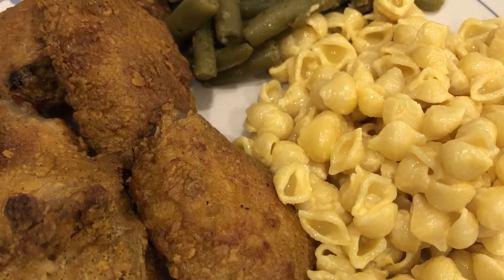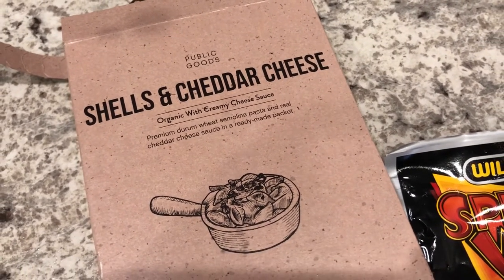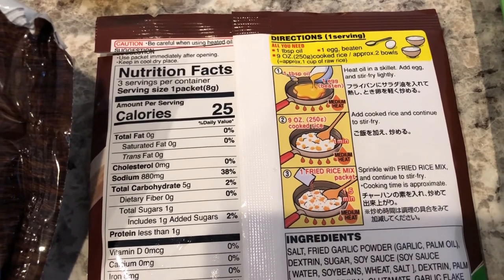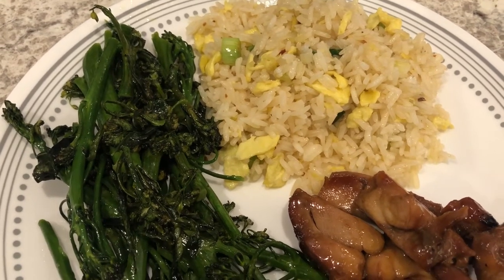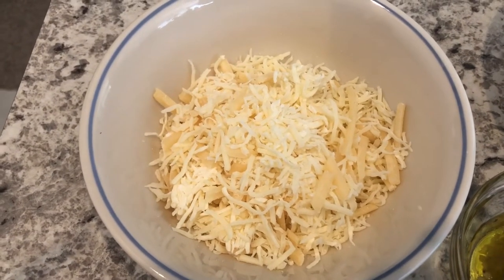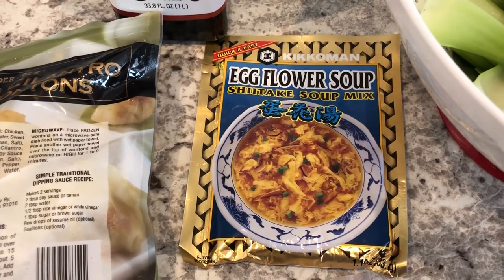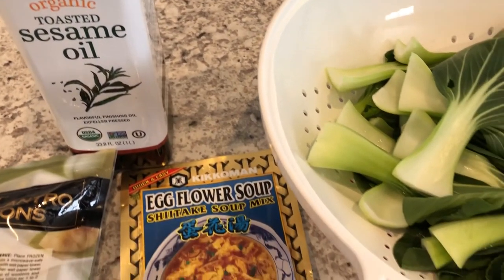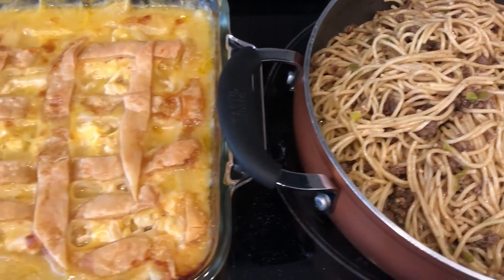What's For Dinner? (#12) | NEW Baked Portobello Mushrooms Recipe | Easy Dinner Ideas!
What's For Dinner Recipes:
Mama's Chicken Pie